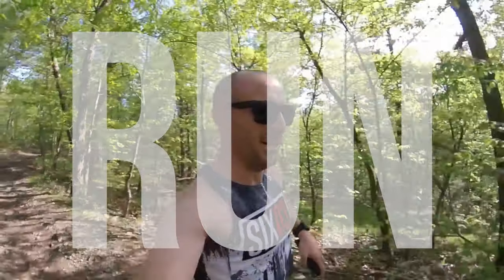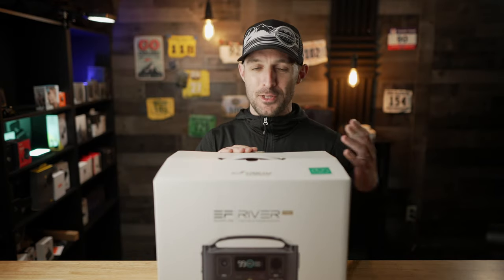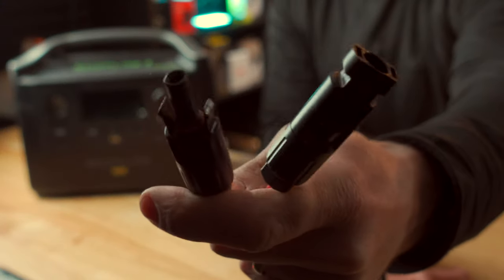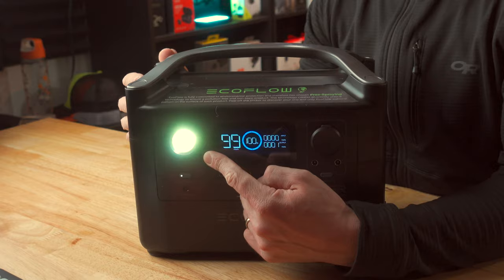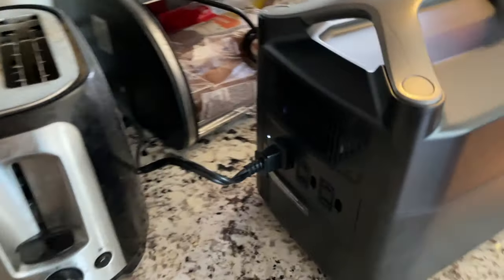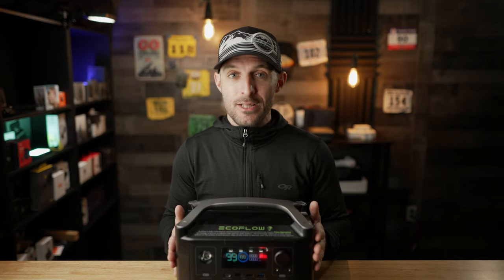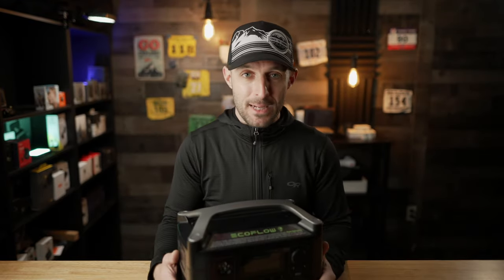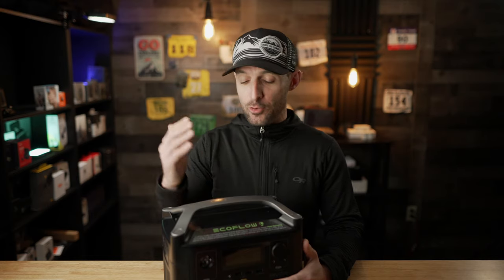Off Grid Power for Camping / Van Life - EcoFlow RIVER Pro Power Station!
5JFD6JA5SAQR （50$ off )